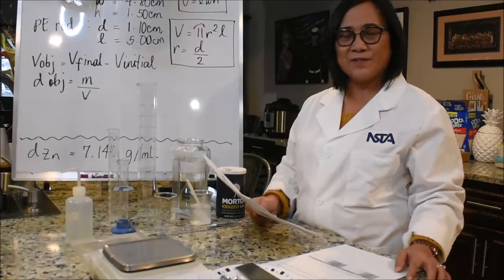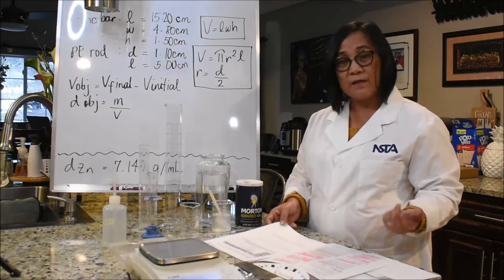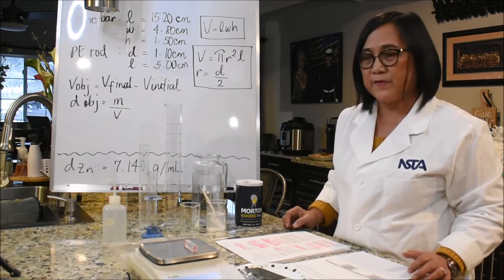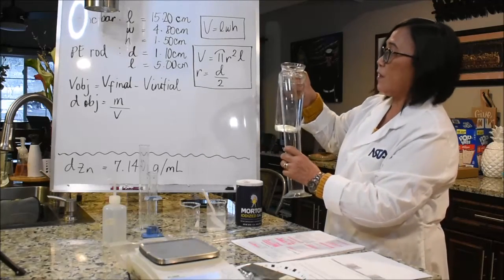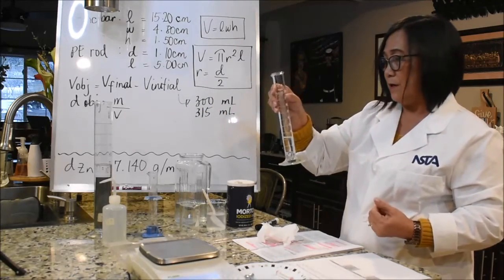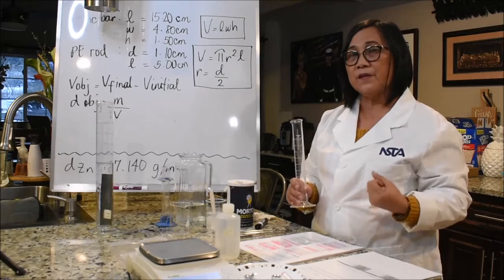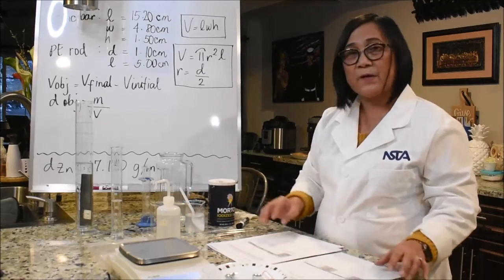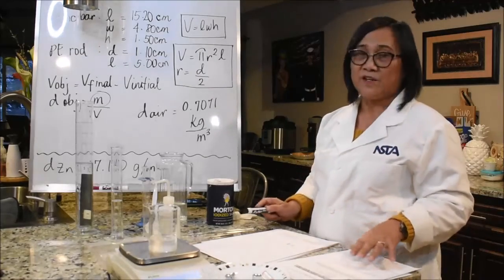Mass, Volume & Density Lab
High School Chemistry Lesson in Mass, Volume, and Density...